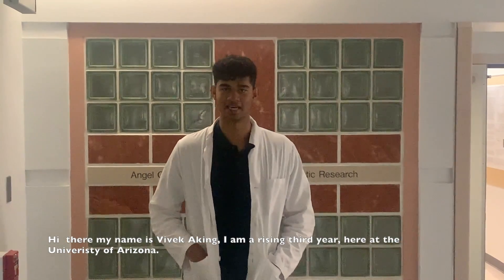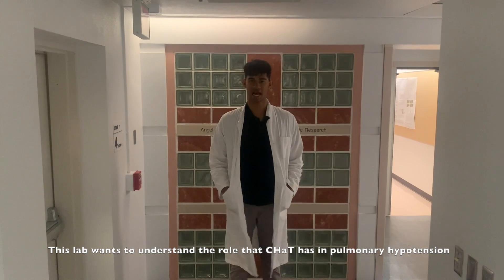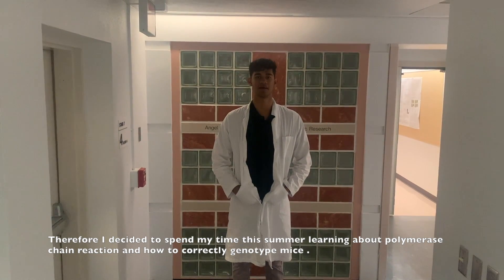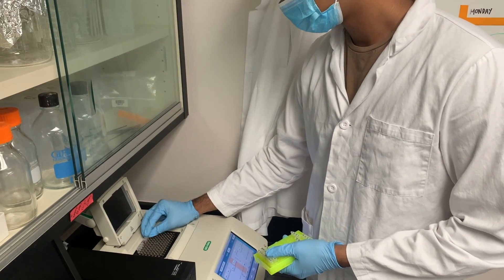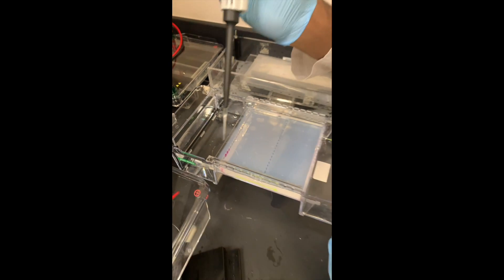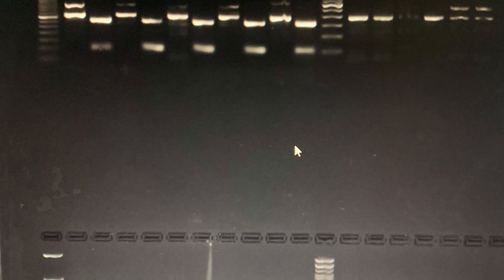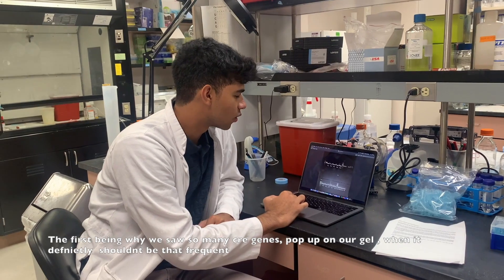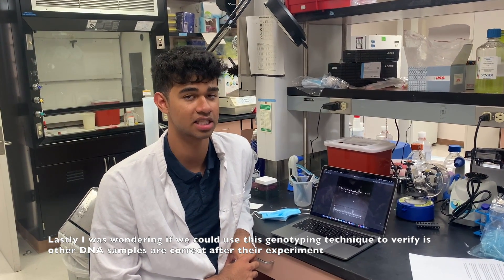ChAT Gene to Treat Pulmonary Hypotension (2021)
Video by Vivek.